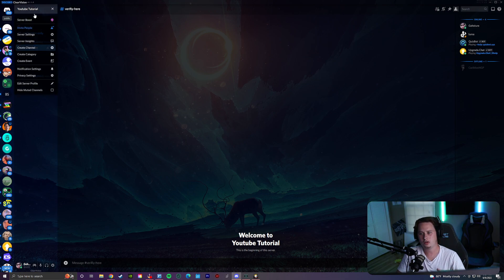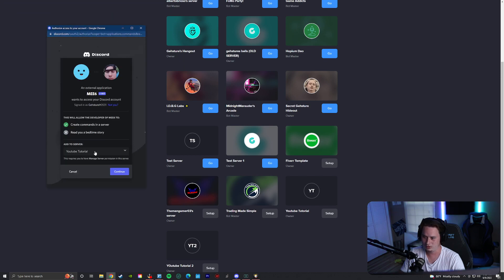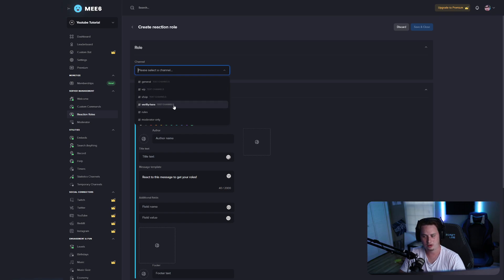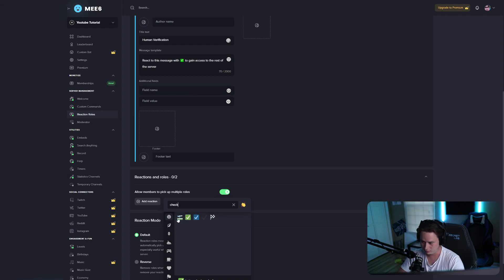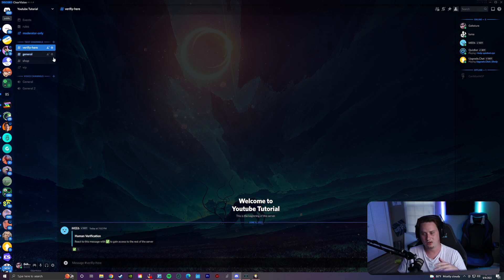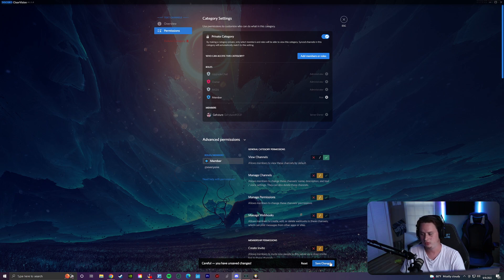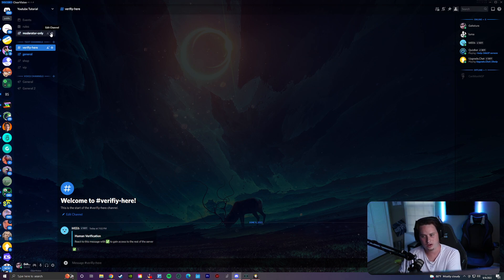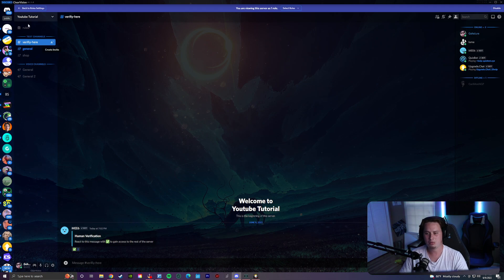How to Setup Discord Verification System!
This video will teach you how to setup a verification system in your discord! Verification systems can help prevent bots from joining your server by verifying users are human!

My Gear:
►PC Specs: